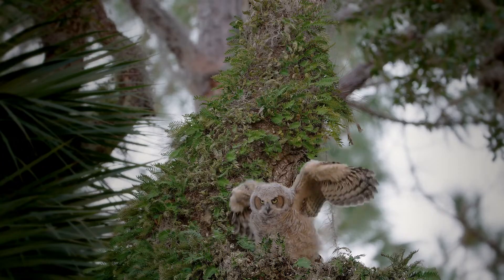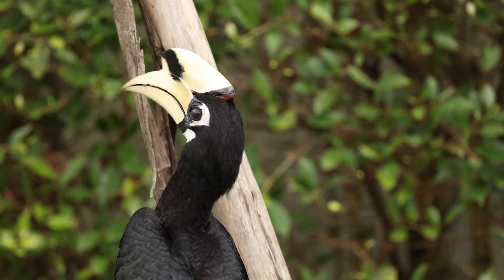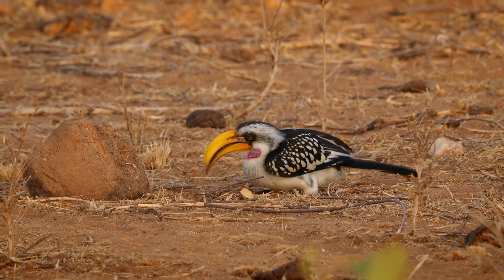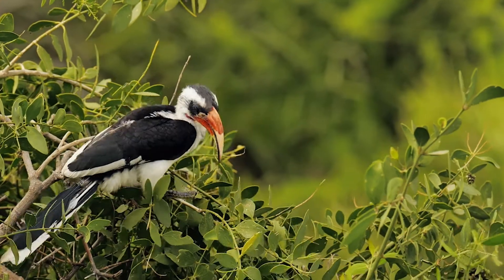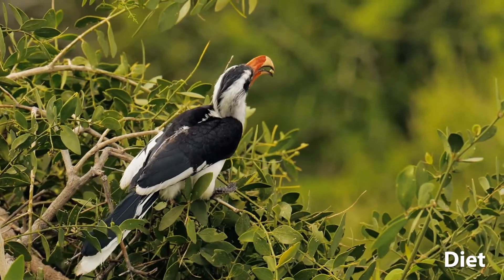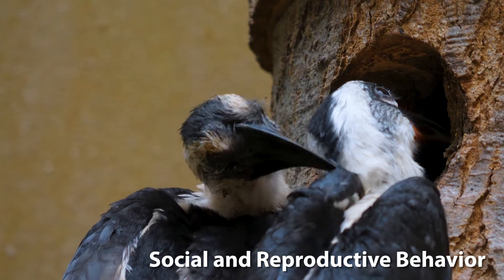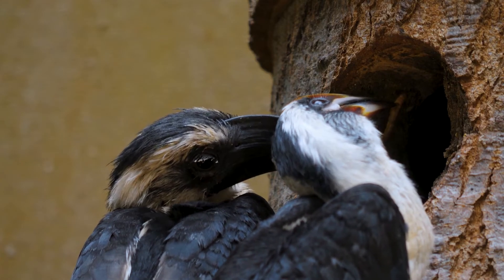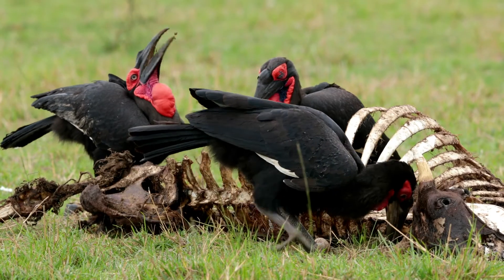Hornbills – Quiz Edition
Birds display an astonishing diversity, from the soaring majesty of eagles to the waddling charm of penguins, the towering presence of ostriches, and the vibrant allure of toucans. Yet, among this rich tapestry of bird life, one group that stands out for its unique blend of physical features, intriguing behaviors, and ecological importance is the hornbill. These distinctive birds are known for their large, often colorful beaks topped with a prominent casque, a feature that sets them apart in the avian world.

There are approximately 60 species of hornbills which are native to tropical and subtropical regions of Africa and Asia. Their habitats vary widely, ranging from dense rainforests to savannas and even semi-arid environments. This adaptability to different habitats underlines their survival across various ecosystems.

Physical Description:
The most striking feature of hornbills is their sizeable downward-curved bill and casque. The casque, a hollow structure atop the beak, varies in size and shape among different species and is believed to play a role in mating displays and sound amplification.

Hornbills range in size from the small Red-billed Hornbill, measuring about 18 inches in length, to the impressive Rhinoceros Hornbill, which can reach lengths of up to 3 feet.

Their feathers are typically characterized by contrasting colors, with some species exhibiting vibrant hues, while others are more subdued. Many hornbills also have distinctive markings around their eyes and throat.

Diet:
Hornbills are primarily omnivorous, feeding on fruits, insects, and small animals. They play a crucial ecological role as seed dispersers, aiding in the propagation of various plant species. Their foraging behavior varies, with some species foraging in the canopy of forests while others search for food on the ground.

Social and Reproductive Behavior:
Hornbills display fascinating and unique breeding behaviors. Notably, many species practice a form of nesting where the female is sealed inside a tree cavity with mud and droppings, leaving only a small slit through which the male feeds her and the chicks. This behavior protects the nest from predators but also demonstrates the strong bond and teamwork between male and female hornbills during the breeding season.

As both predators and prey, hornbills play a significant role in their ecosystems. They control insect populations and aid in seed dispersal, thus contributing to the health and diversity of their habitats.

In conclusion, hornbills are not only captivating due to their unique physical attributes and behaviors but are also vital components of their ecosystems.